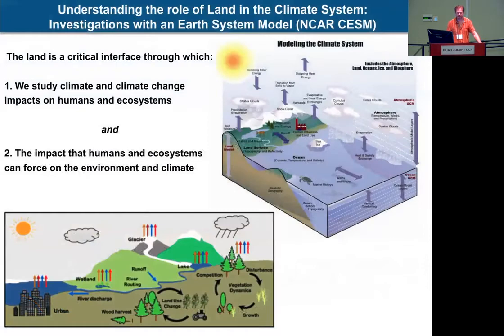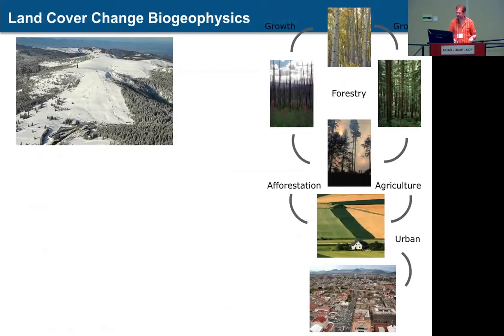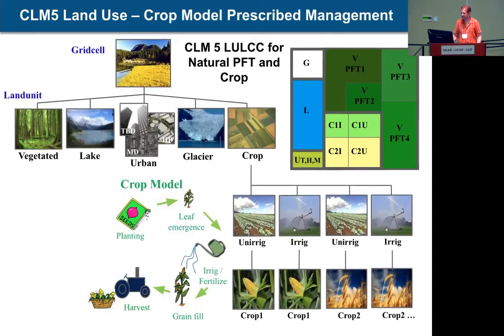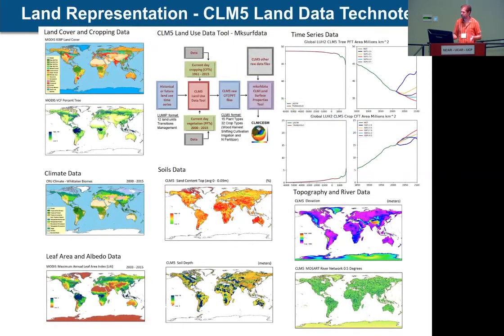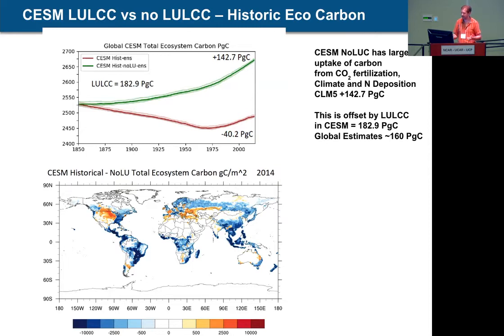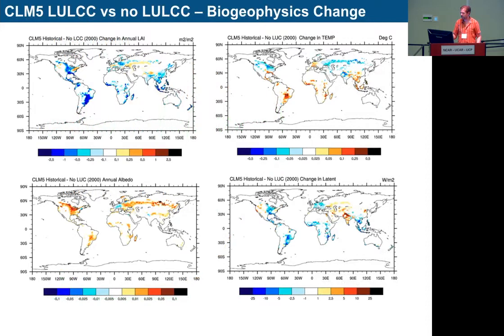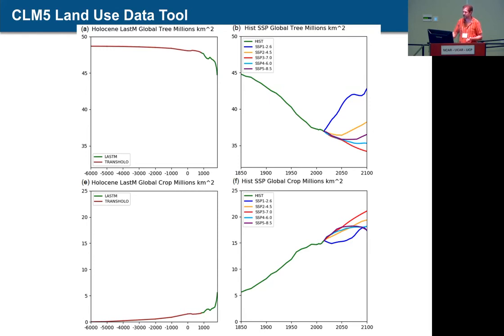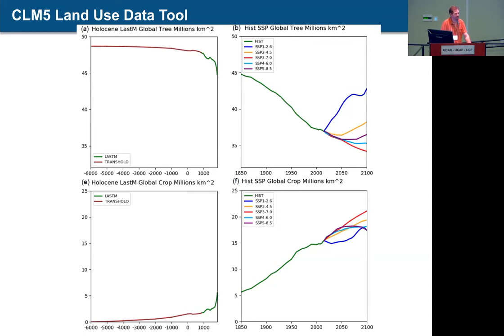Land Use and Land Cover Change - 2022 CESM Tutorial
Peter Lawrence presents "Land Use and Land Cover Change" application at the 2022 CESM Tutorial.